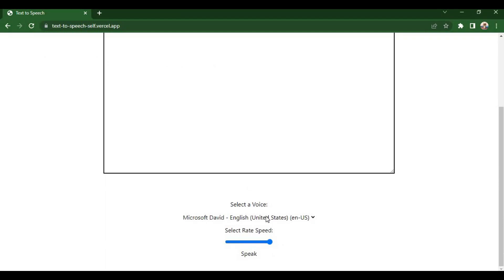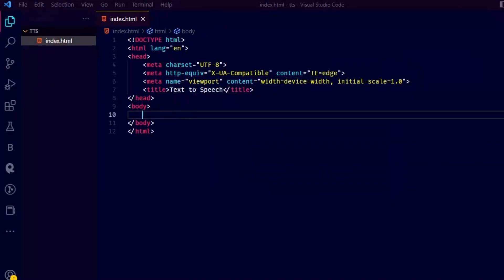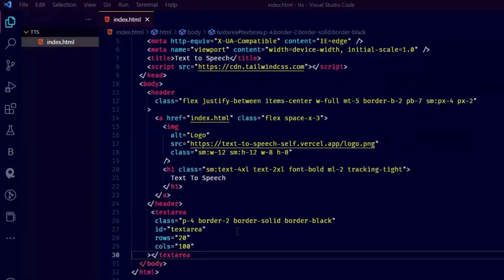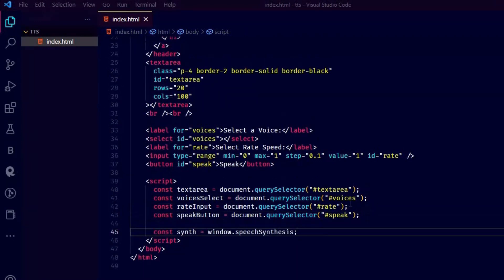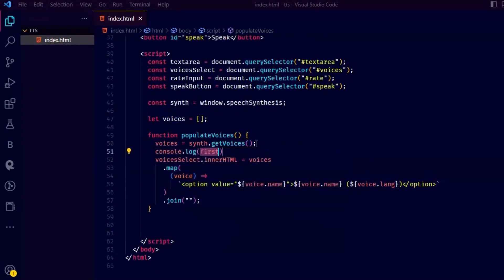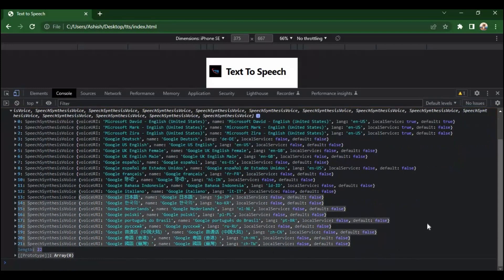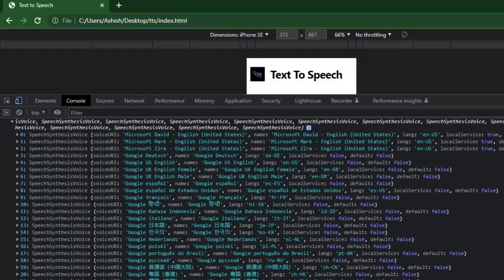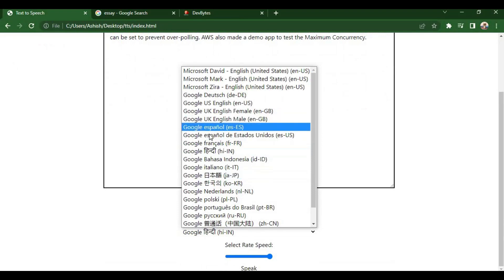Create Text-To-Speech Converter using Javascript with 22 different voices available.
Are you tired of paying for text to speech converters? Then don't fret! In this tutorial, we will show you how to build your own text to speech application using HTML, JavaScript and the SpeechSynthesis API. With this code, you can select the voice, change the rate speed and make the computer speak the text you enter into the textarea. The interface is designed using Tailwind CSS for a sleek look and feel. Give it a try and never pay for a text to speech converter again!

I'm a web developer and I specialize in creating coding tutorials and shorts on various programming languages such as JavaScript, Python, and more. Whether you're a beginner or an experienced developer, you'll find valuable content here.

On this channel, I cover everything from basic coding concepts to advanced topics, helping you expand your knowledge and skills. I believe in making complex topics simple and accessible for everyone, and my tutorials are designed to be easy to follow along.

Build Your Own Text to Speech Application
Create a Text to Speech Converter with HTML, JavaScript and SpeechSynthesis API
Get started with SpeechSynthesis API: Text to Speech Tutorial
Make Your Computer Speak with Text to Speech using JavaScript
Text to Speech Conversion using HTML, JavaScript, and SpeechSynthesis API
Learn to Build a Text to Speech Application in this Tutorial
Create a Custom Text to Speech Application with SpeechSynthesis API
Learn to Code a Text to Speech Application using HTML, JavaScript, and SpeechSynthesis API
Build Your Own Text to Speech Application: A Tutorial
Text to Speech Conversion: A Step-by-Step Guide Using HTML, JavaScript and SpeechSynthesis API.

Join me as I explore the world of programming, and let's create some amazing projects together!